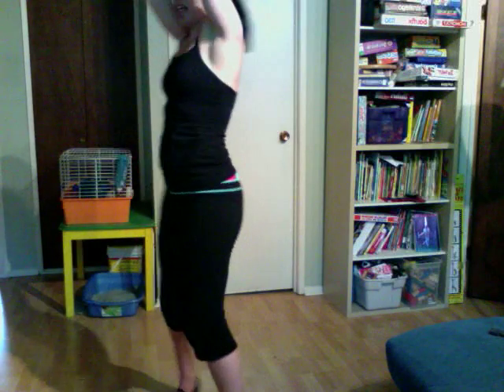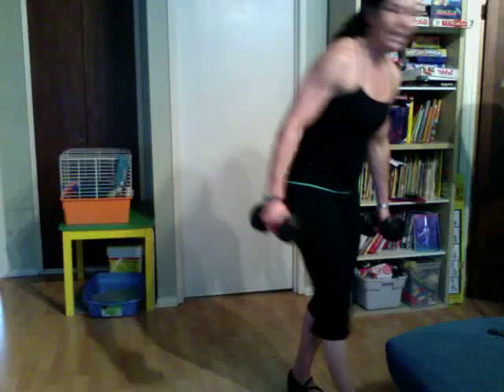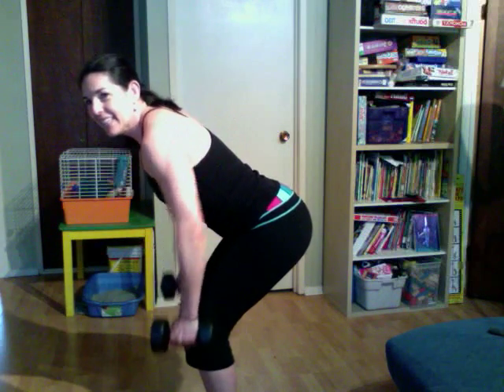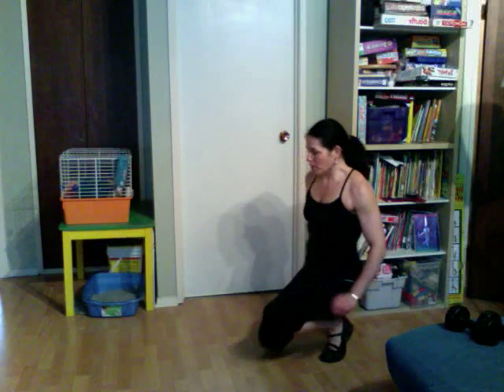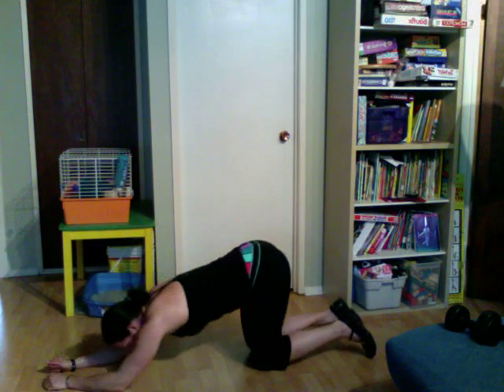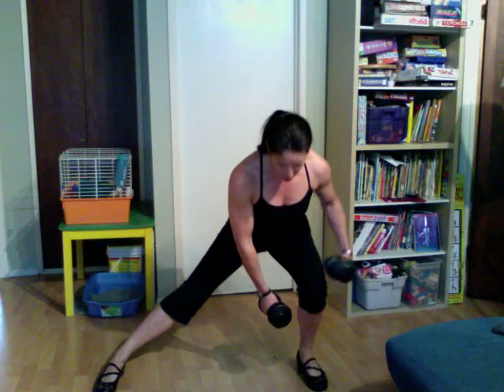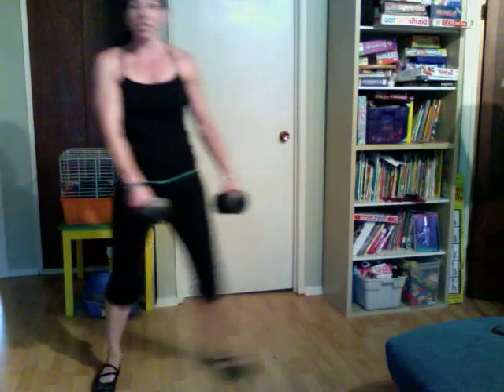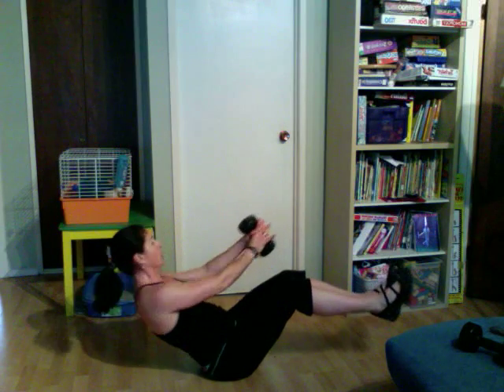Summer_Home_Workout.mov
Demo of Summer Home Workout as described on fitknitchick's blog post June 15/2011.